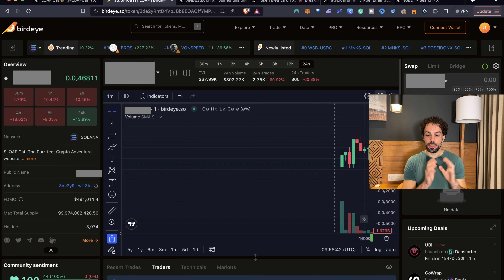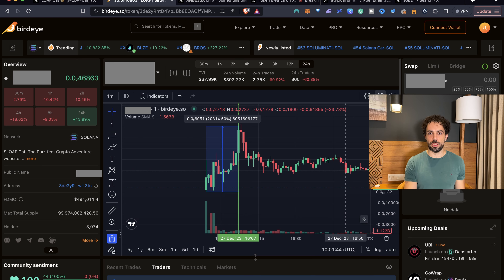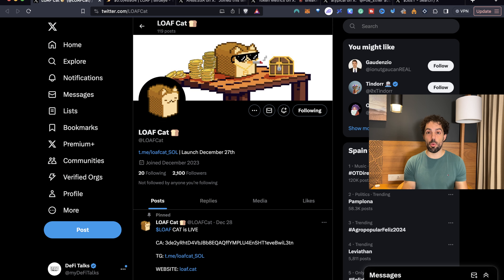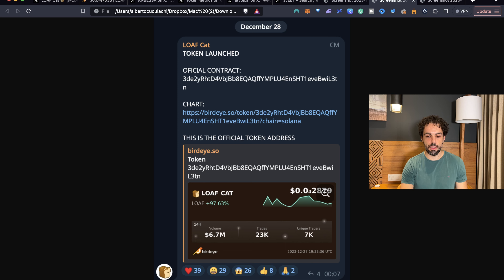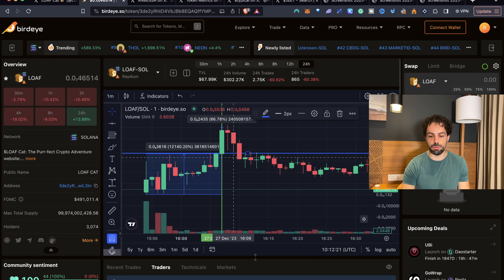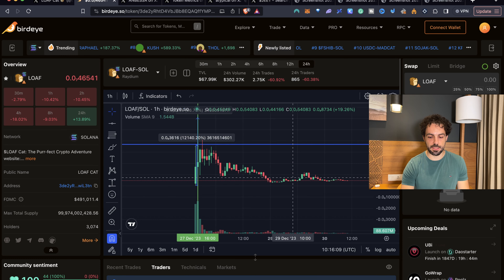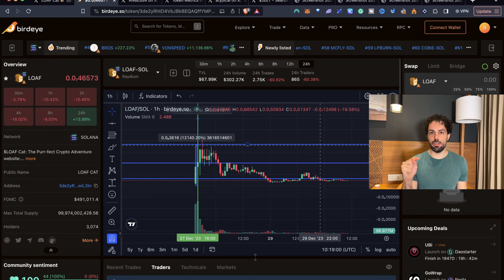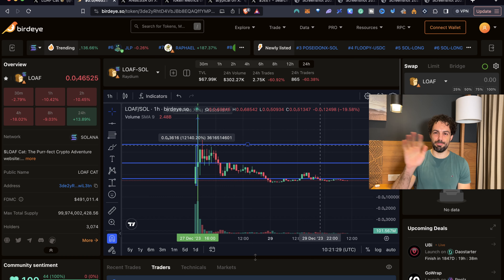I bought this memecoin in the FIRST minute, here is how much I earned.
Memecoins on Solana are going crazy, and I found a way to buy a memecoin in the first minute of its launch. Here is how much I made and what's the only real strategy to be profitable with memecoins.

If you want to trade BTC and ETH without fees, check Equation:
It also has an interesting liquidity mining program.

00:00 I bought a memecoin in the first minute
00:50 Disclaimer
01:30 A 100x pump, and even more
04:30 The strange story of this memecoin
09:05 This number is telling the truth
12:34 The Team reaction and the role of bots
14:25 How much I really made
15:17 The only effective strategy to be profitable with memecoins